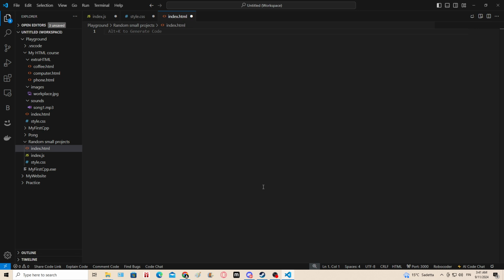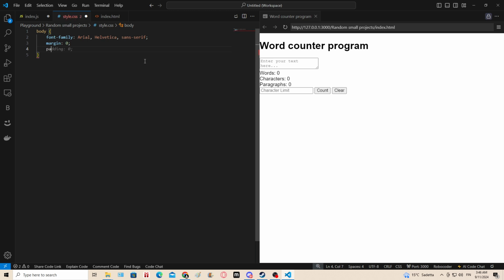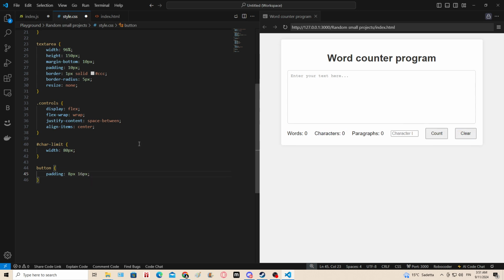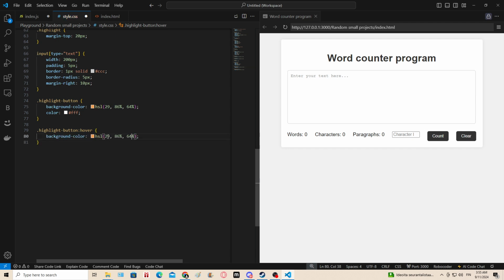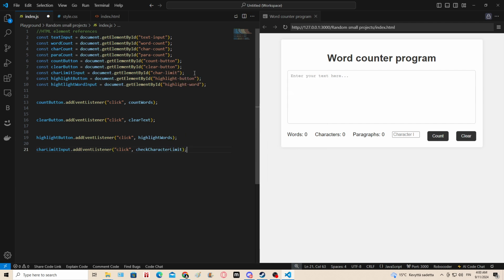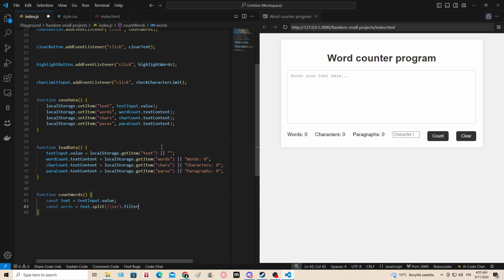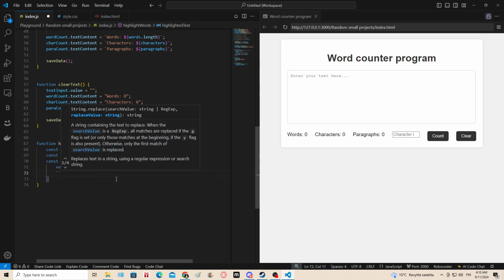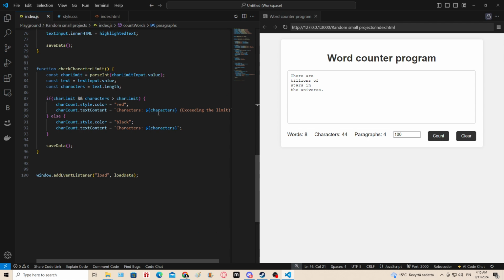HTML, CSS, JavaScript Miniprojects #1 - A word counter program!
In this video I constructed a fairly quick and easy "Word counter program" that's made with HTML, styled with CSS and programmed to be functionable with JavaScript. This is a fairly easy project, once you get the hang of the basic things about these languages. On top of uploading my tutorial videos, I will upload videos like this also! These are going to be for the people who have a bit more knowledge about HTML, CSS and JavaScript!